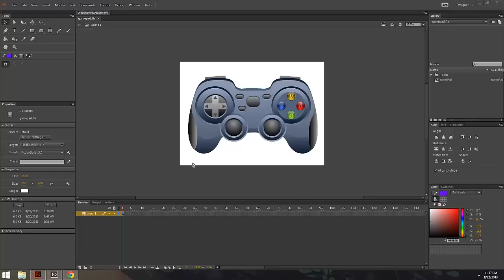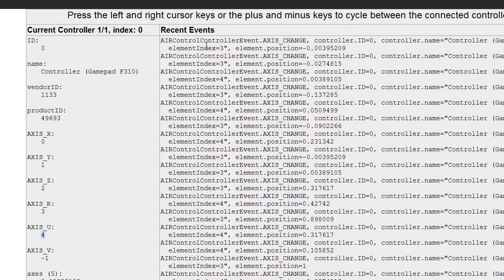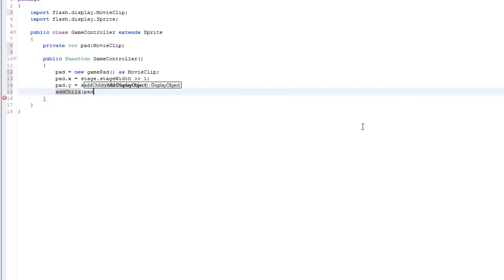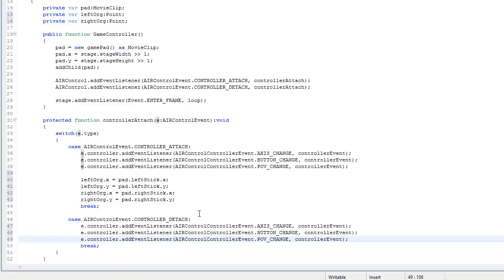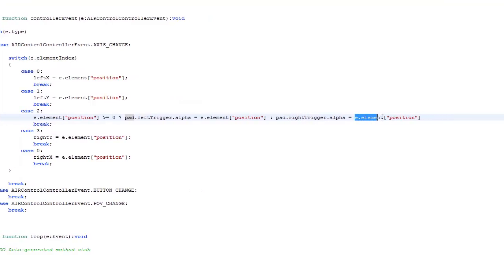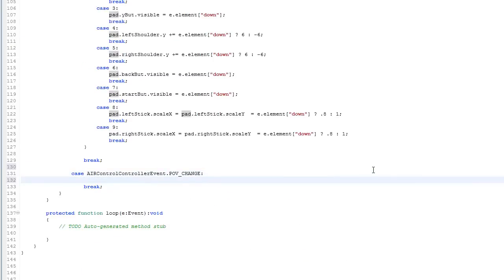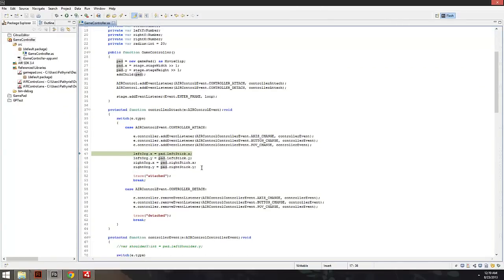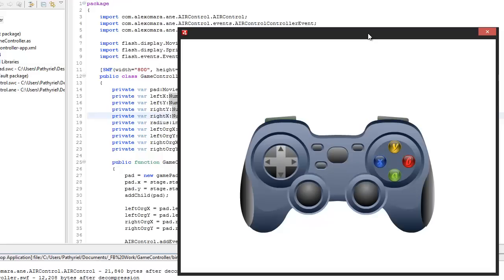Tutorial: Using a gamepad in Flash/Air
In this tutorial I cover how to get setup using a native extension that allows you to use a gamepad or joystick in Flash/AIR.